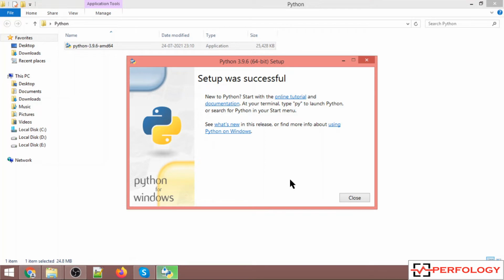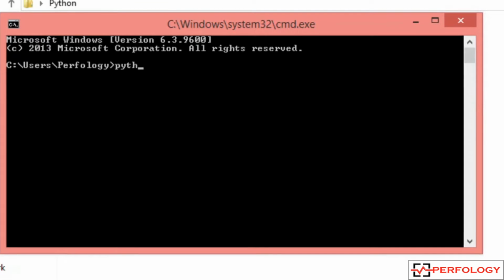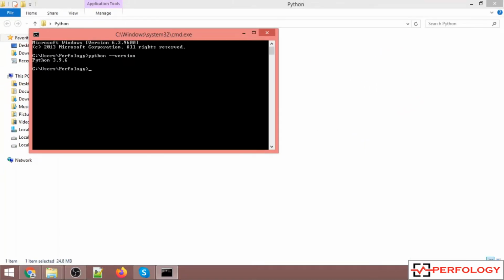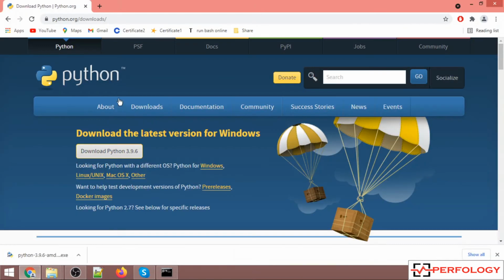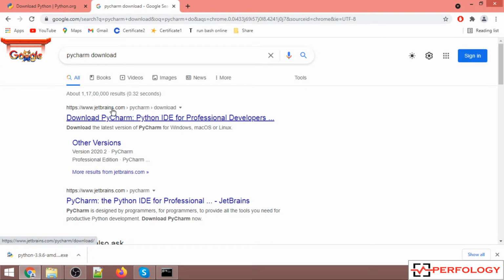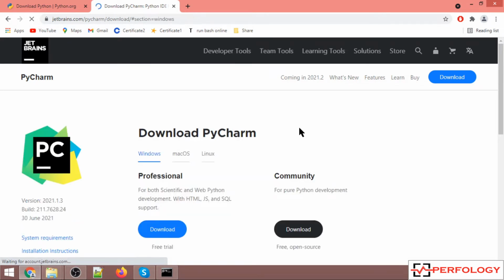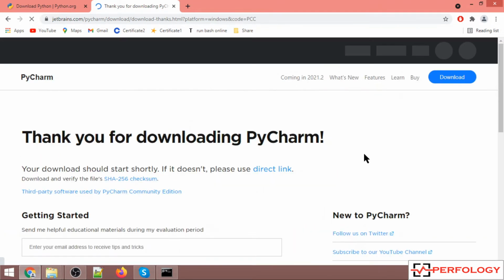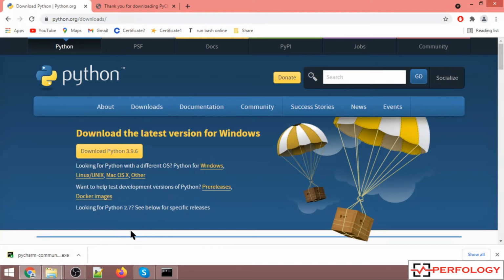Python Tutorial 2 | Download & Install Python and Pycharm | Python Programming by Perfology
Python Introduction
 OOP Language by Guido Rossum
 Simple and Versatile
 Community Support
 Used by Large Companies

Why Python?
 Easy to use and Learn
 Open Source Language
 GUI Programming Support
 Wide Libraries and Frameworks
 Process Automation

Python Frameworks And Libraries
 Matplotlib for plotting charts and graphs
 SciPy for engineering applications, science, and mathematics
 BeautifulSoup for HTML parsing and XML
 NumPy for scientific computing
 Django for server-side web development

Application Of Python
 Data Science, Date Mining
 Desktop Applications
 Mobile Applications
 Web Applications
 Machine Learning and
 Artificial Intelligence

Python IDEs
PyCharm
Spyder
Atom
Jupyter
VB Studio

Python Beginners Step-by-Step Tutorial Video 2
In this video will cover step by step procedure to download and install python in laptop. Will also download and install IDE(Integrated Development Environment) i.e Pycharm and Finally after all the configuration will execute a simple Hello World program in python.

Happy Learning !!

Thanks,
Perfology